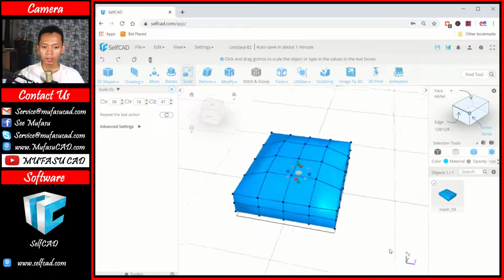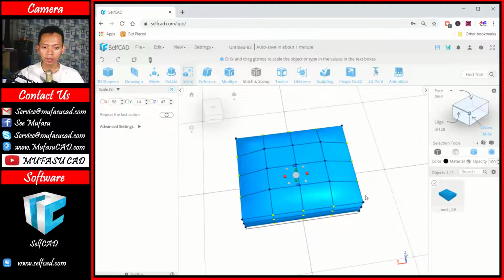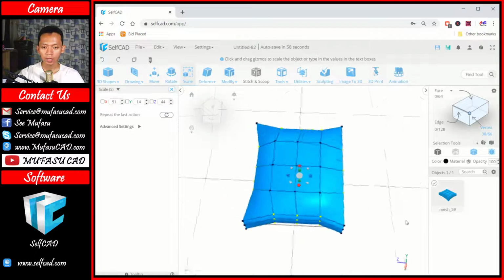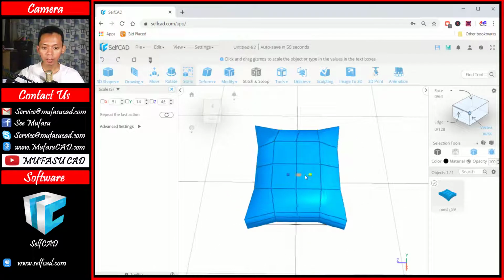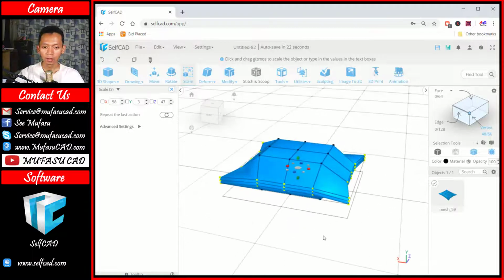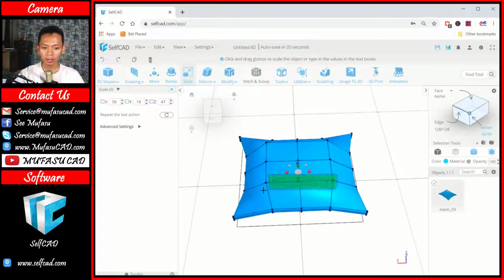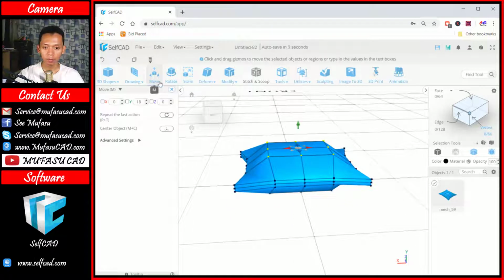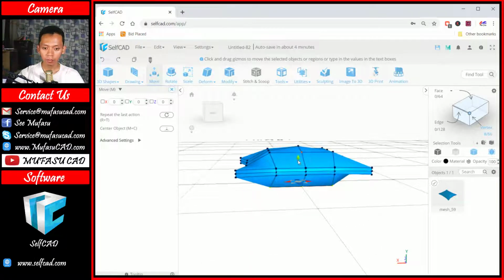#4 SelfCAD Asset Modeling 3D Pillow Tutorial For Beginner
Learn selfcad 3d modeling basic tutorial for beginner how to create pillow with vertex editing, check it out!!!